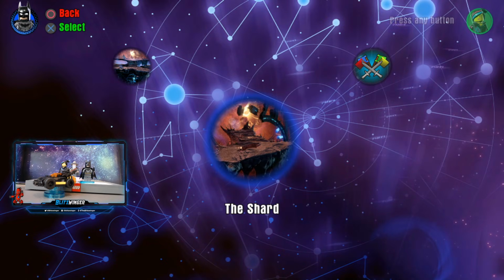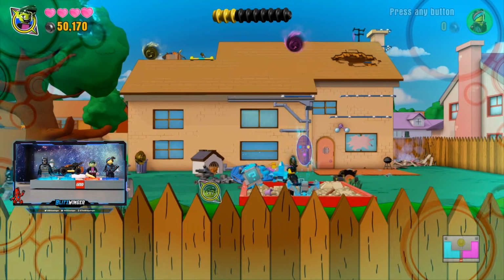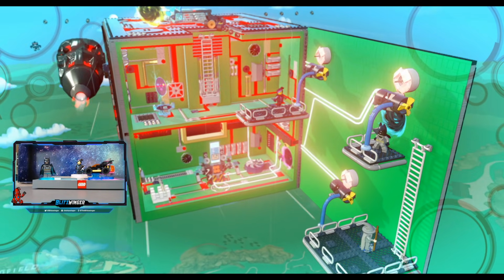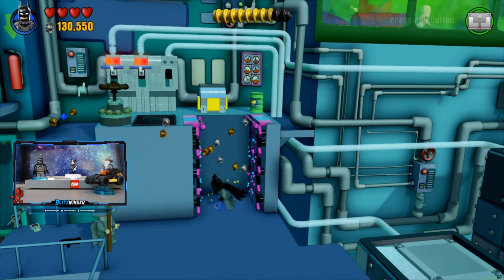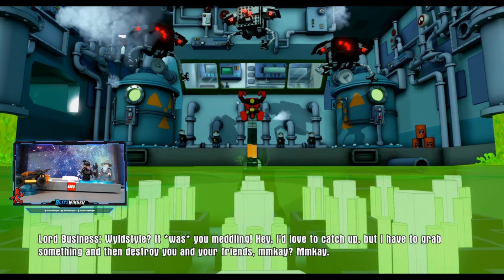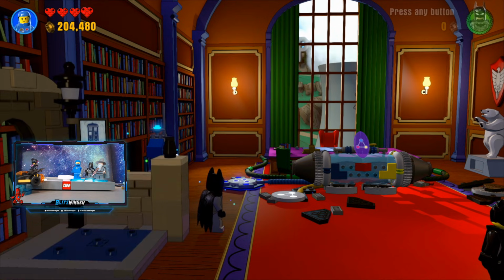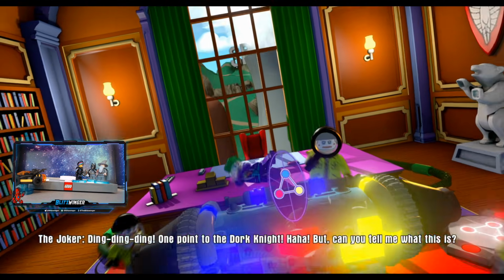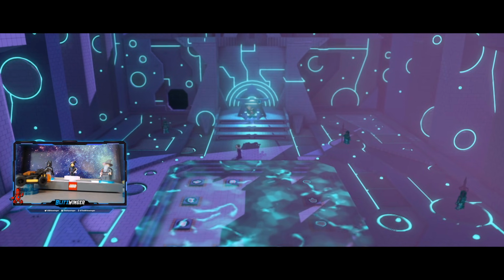LEGO Dimensions - Gameplay Walkthrough Part 2 - The Simpsons!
🎁 Discord Access